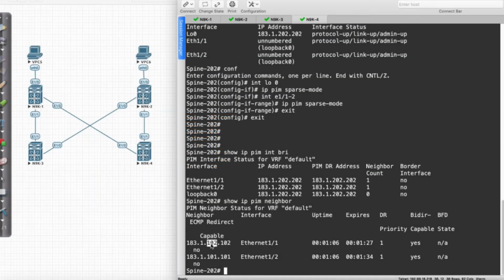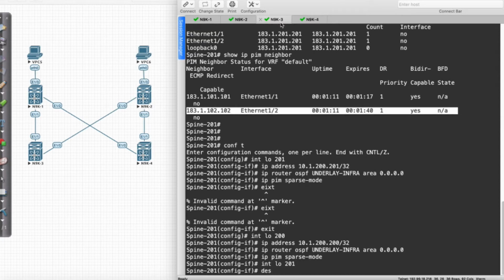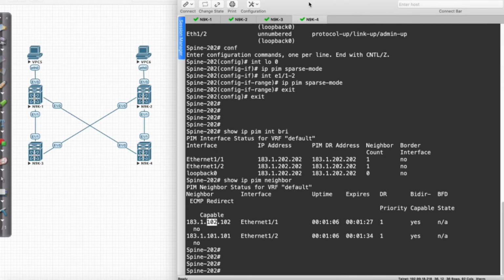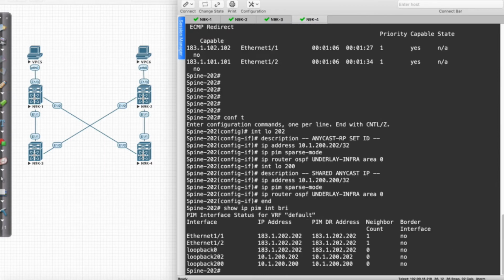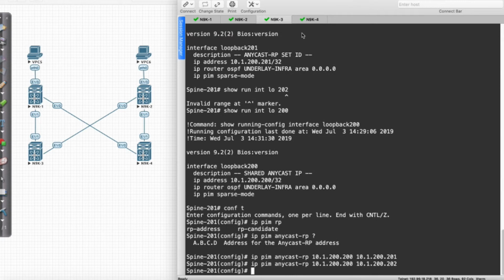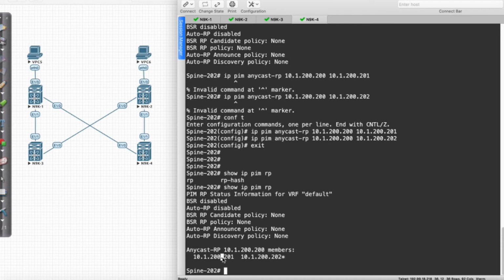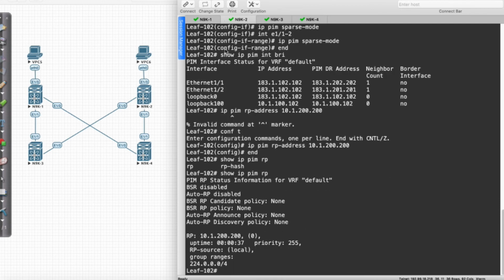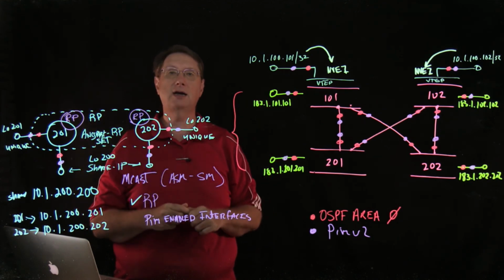VXLAN Anycast RP DEMO 8